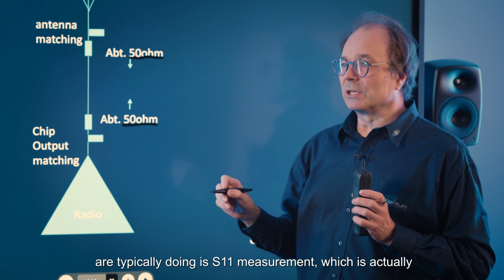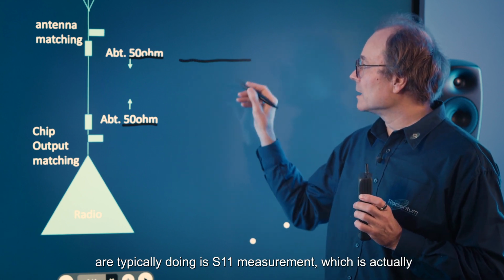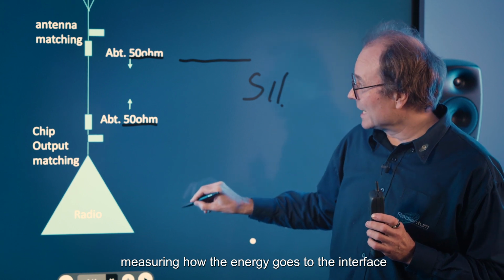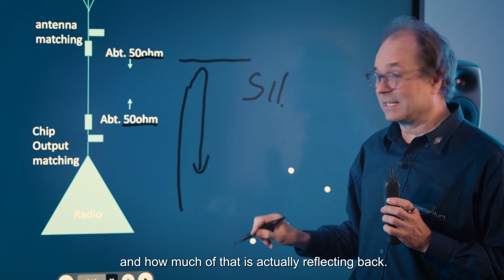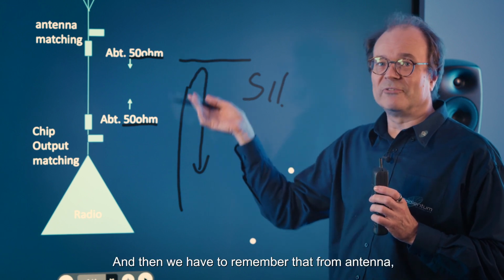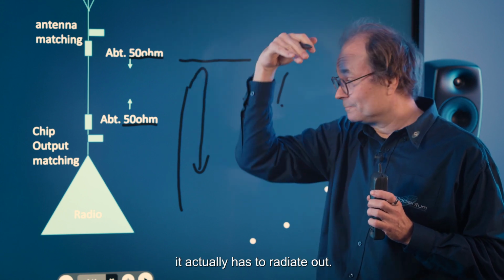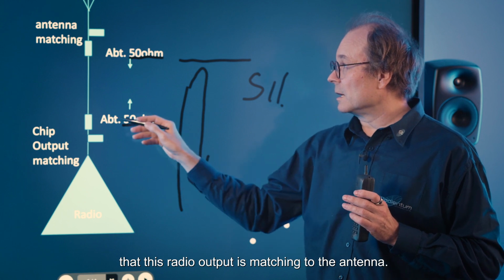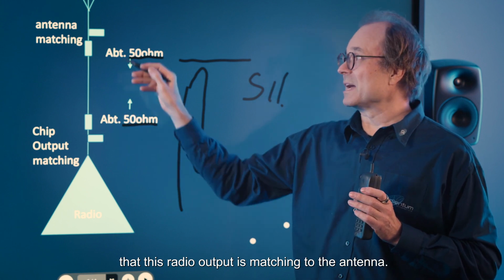RF Explained: Antenna Integration to Wireless Devices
There are many things to consider in antenna integration that are easy to overlook. In this video, Matti Uusimäki explains important concepts and key factors regarding antenna integration as part of product development.

If you're interested in developing wireless wearable, IoT, and medical devices or have any further questions on this topic, feel free to get in touch with us at or reserve a time to talk to our engineers

Radientum is a Finnish engineering company, specializing in antenna, RF, and EMC/EMI design, with many successful projects in small form factor devices and industrial harsh environments. We help companies avoid bad wireless performance products, save costs on R&D and BOM when possible, and improve communication range/quality at the same time.